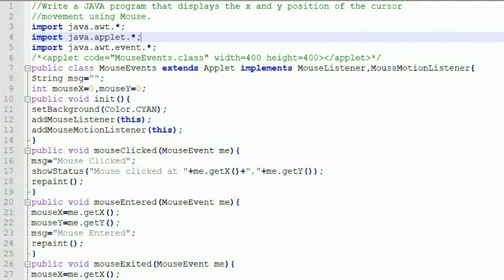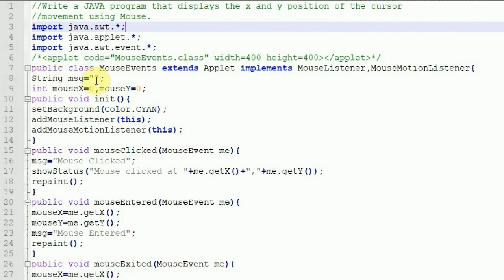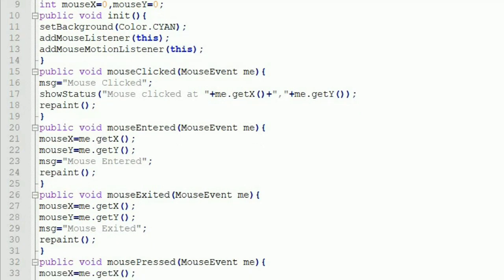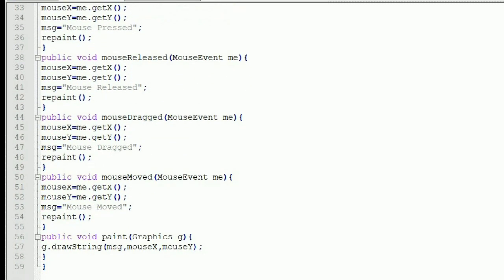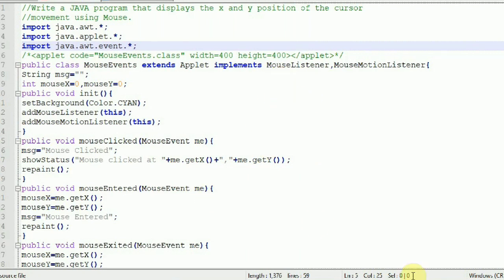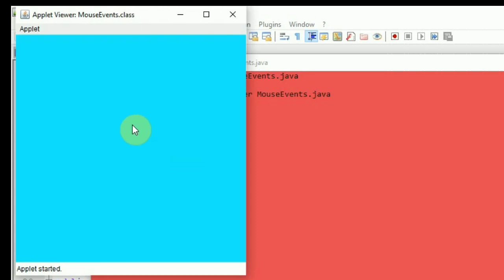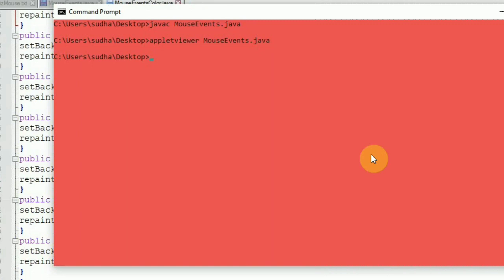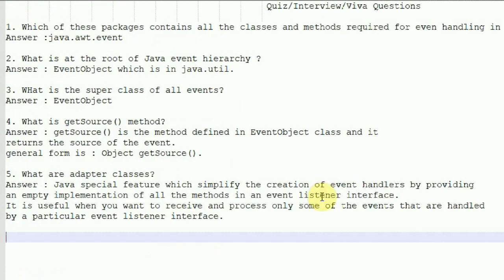#94 - Mouse Event Handling||Mouse Listener ||MouseEvent